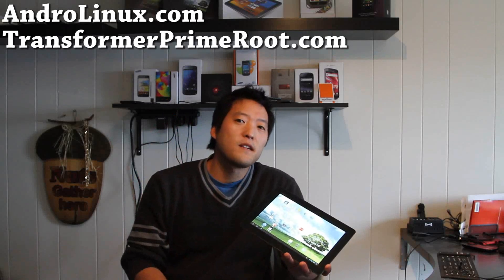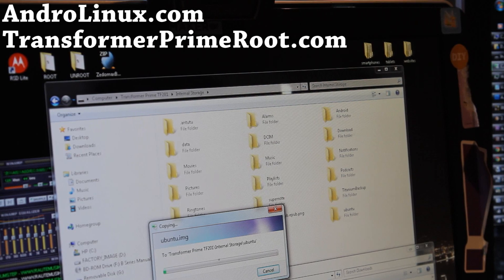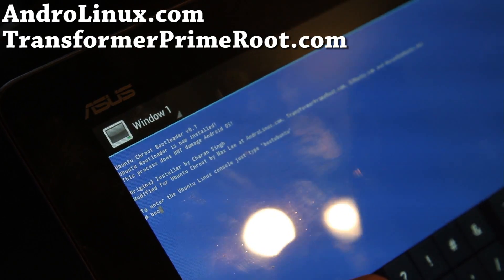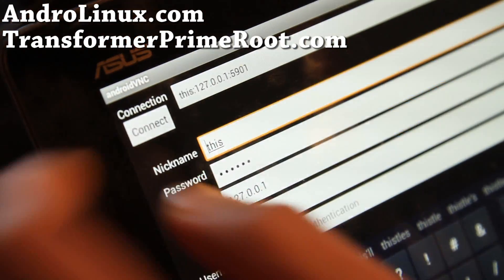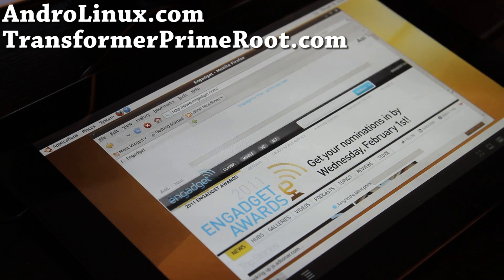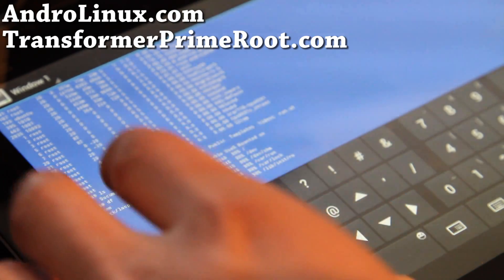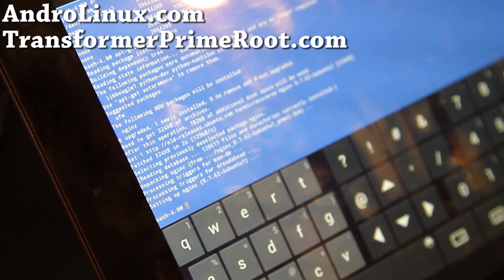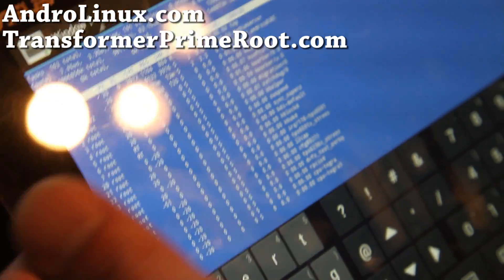How to Install Ubuntu Linux on Transformer Prime Android Tablet!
Here's how to install Ubuntu on your rooted Transformer Prime!